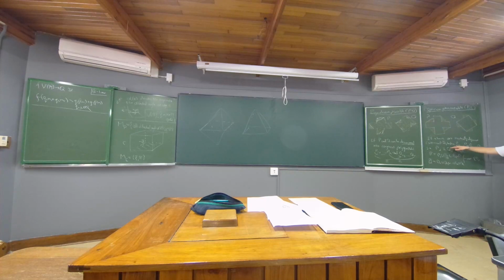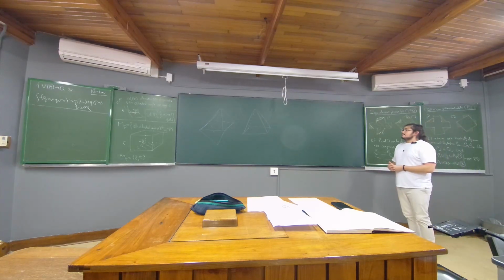Undergraduate Seminar Series 2024 - (General) Zenobi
Zerwick de Lange (BSc Physics, 3rd year)

Title: Lego-ification of Polyhedra

Abstract: The non-trivial result of being able to obtain a 2D polygon by decomposing (lego-ifying) another one into smaller polygons and putting them together has been proven. As all good mathematicians must ask: Does this generalise? Come see Dehn's genius insight that enables us to investigate this result! (The answer might surprise you)